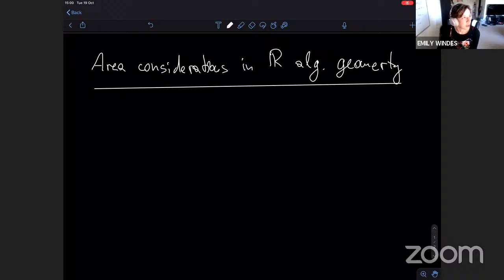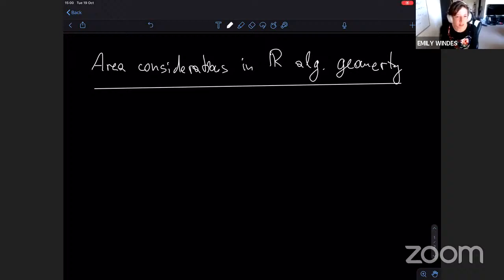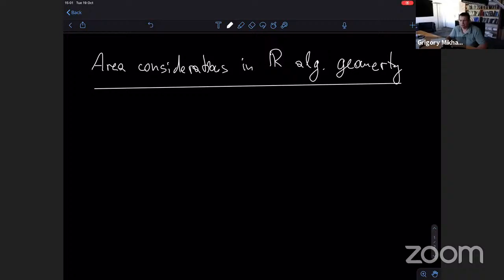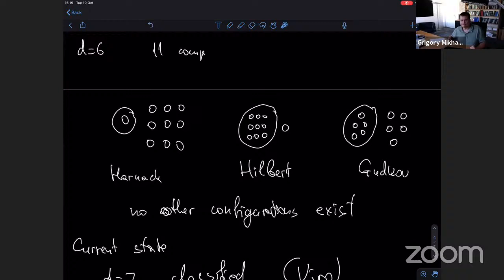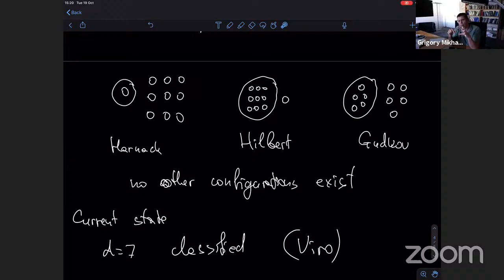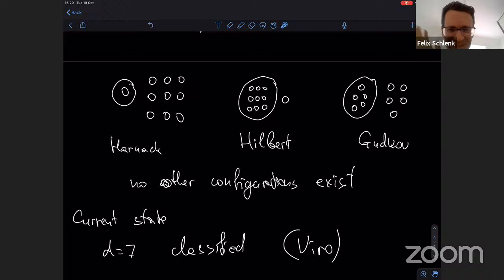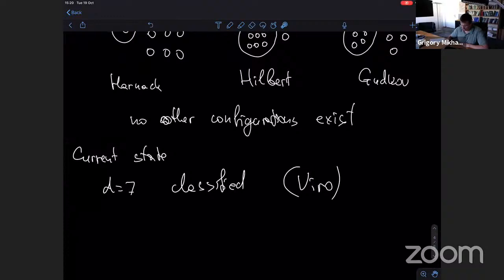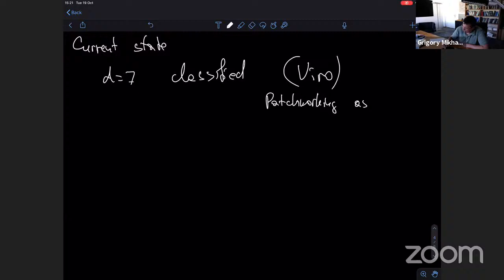Grigory Mikhalkin | Lecture 1: Area Considerations in Real Alg. Geometry (GGTI Online Seminars-2021)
These lectures are devoted to real algebraic curves in real algebraic surfaces and to areas delimited by these curves. We will start with several basic notions and facts in topology of real algebraic curves and surfaces paying a particular attention to algebraic curves in the real plane. The discussion around amoebas and areas of these curves will naturally lead us to the notion of simple Harnack curves. After the study of various properties of simple Harnack curves, we will present analogs of these curves in the framework of K3-surfaces and will finish the lectures by introducing areas of connected components of the real point set of a real K3-surface (using a holomorphic symplectic form of the surface) and establishing certain inequalities for these areas.

Lecture 1.  Logarithmic images of algebraic curves in the real plane by Grigory Mikhalkin.
Lecture 2. Topology of real algebraic curves and surfaces by Ilia Itenberg.
Lecture 3. Amoebas, coamoebas and simple Harnack curves by Grigory Mikhalkin.
Lecture 4. Areas in K3-surfaces by Ilia Itenberg.